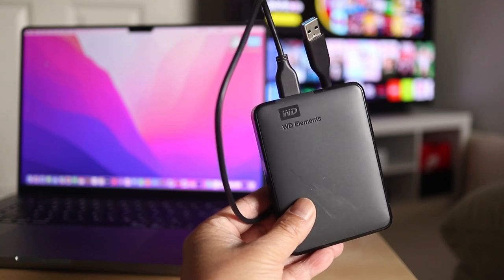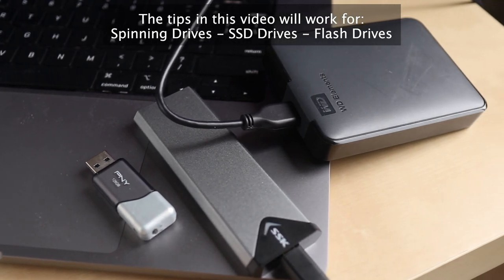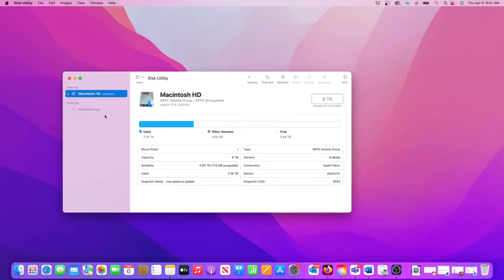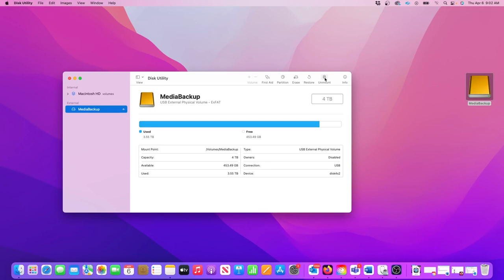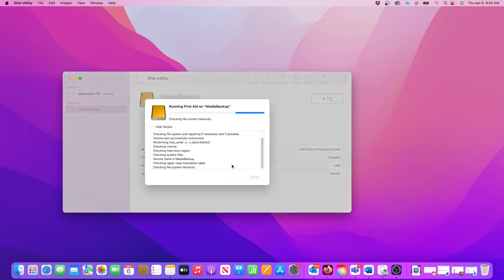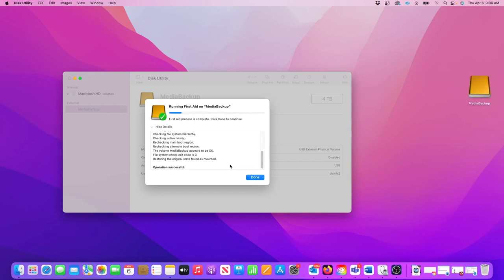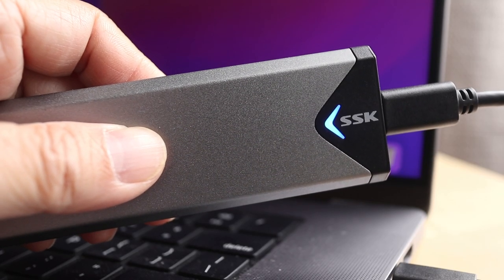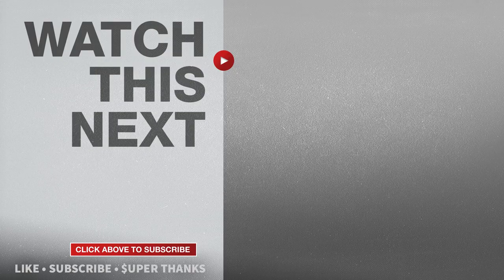How to Fix External Hard Drive Not Showing Up on Mac - Mac External Hard Drive Not Mounting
Western Digital 4TB Drive
USB 3.0 Hard Drive Cable

I've been running into a problem with my external hard drive not mounting on my MacBook. This pretty much happens every time I unplug it without ejecting it. And in this short video I'll show you how to get your external drive to work on your Mac again. Here's what works for me.

With my external drive plugged in and powered on I'll click on Launchpad. Then I'll search for Disk Utility. The first thing to look at is the left column. I can see that my external drive is recognized but not mounted because it's greyed out. So I'll click on the drive name to select it and then on the top right of the window, I'll simply click the Mount button.

But sometimes the Mount button is greyed out so I can't click it. When that happens I'll run First Aid on my external drive. And this usually makes my drive accessible again. Running First Aid will actually take quite awhile. I've sped up my video but this process took 3 minutes and 15 seconds for me. It could be faster or longer depending on your computer. But once it's done, I can access my external drive again.

And here are some other things you can check if your hard drive isn't showing up on your Mac. Is there power to the drive? You might need to try a new USB cable or even try a different USB port. And also try restarting your Mac. I hope this video was helpful... and if it was please give me a thumbs up and hit the subscribe button to stay up to date on all my weekly videos.